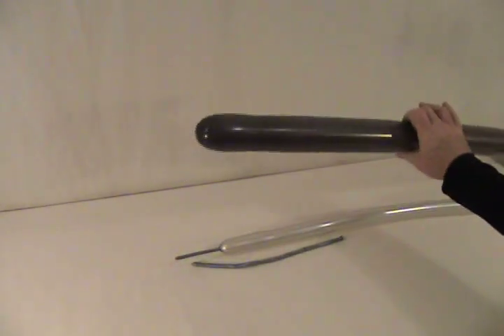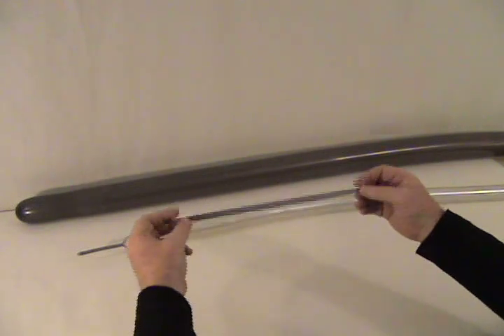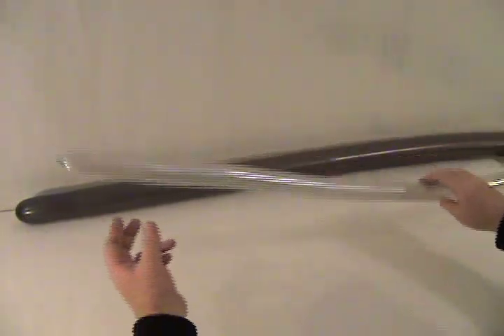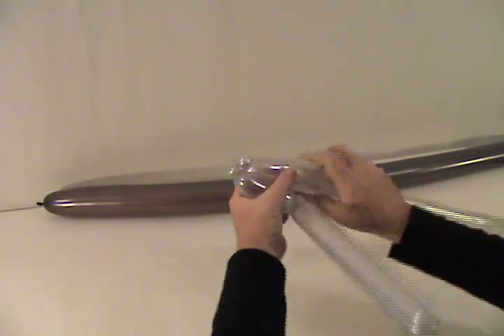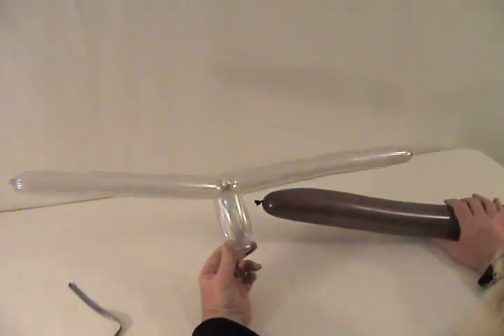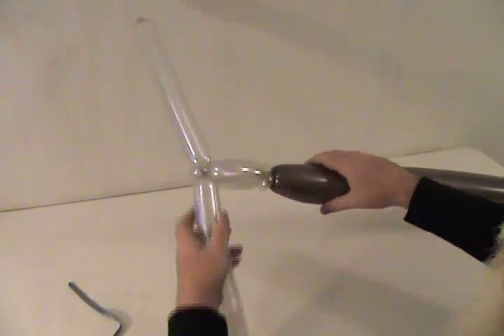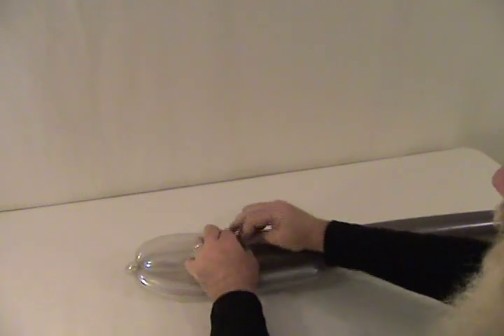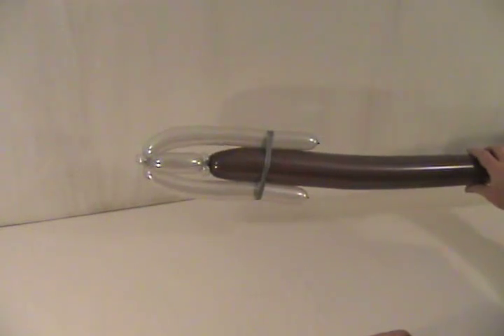Learn how to make a balloon animal Spear using balloon twisting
Click the links below to check out prints and other products featuring balloon art, wildlife, and nature photos: